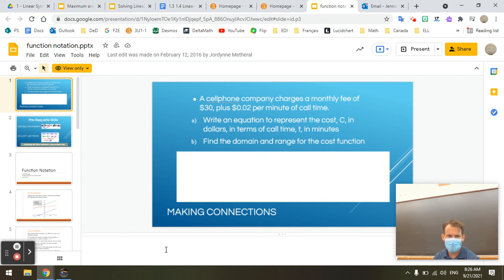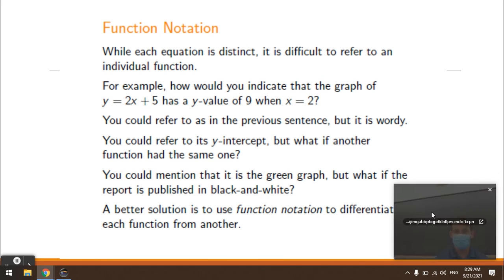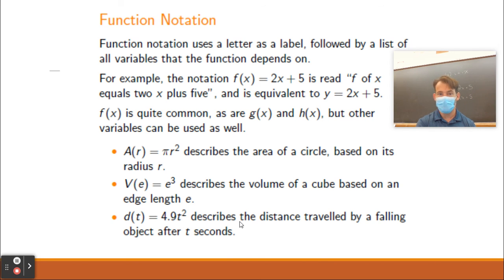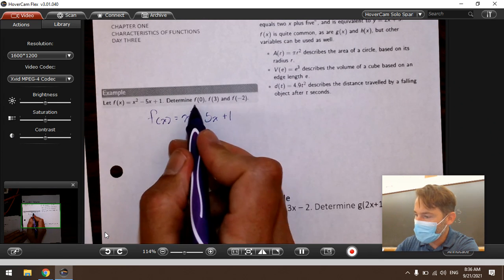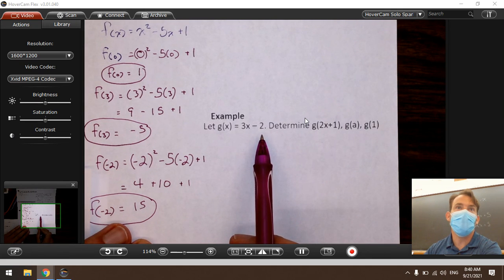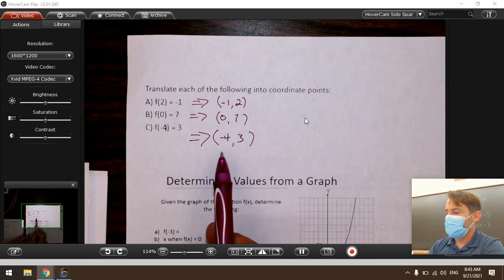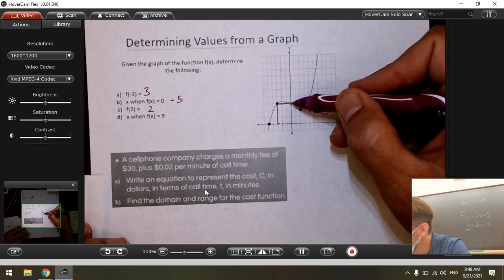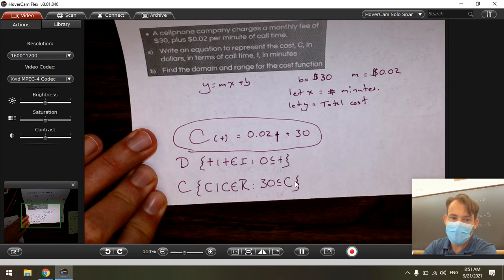1.3 Function Notation MCR3U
We look at a key concept for our course: using Function Notation to communicate clearly about functions!